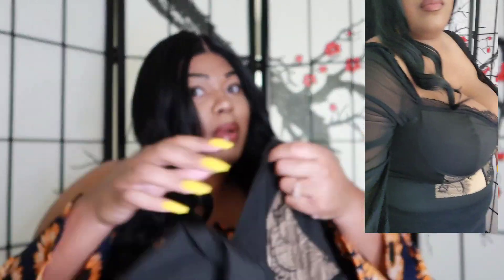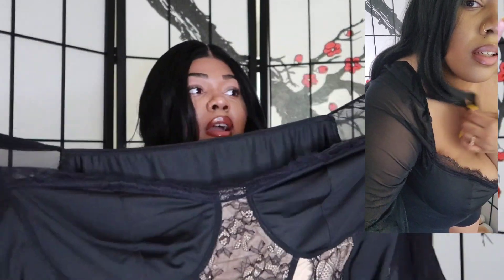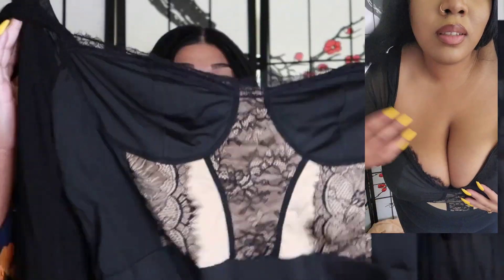Plus size SHEIN Haul🛍 Summer Edition pt2: Sandals 10 & up + date night gems.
The camera used in this video is the Canon power shot G7X Markiii

Wig from: Samsbeauty.com

My shoe size is a 10 in women's, clothing size 2x/3x & 3x/4x depending on fit.

Clothing links: (Guy's, I know, it's like hard for me to get the direct link, but here are the names to the pieces🤗)

Clear Rhinestone Decor Flat Mules

Square Toe Wrap Around Flat Sandals

SHEIN SXY Plus One Shoulder Cut Out Split Thigh PU Leather Dress

Plus Tie Dye Tank Top & Knot Front Bodycon Skirt

SHEIN Plus Floral & Tigerskin Print Mock Neck Top

SHEIN SXY Plus Contrast Lace Lantern Sleeve Bodysuit

SHEIN SXY Plus Floral Print Off Shoulder Ruched Bodycon Dress

DREAM PAIRS Women's Open Toe Elastica Ankle Strap Espadrille Dressy Flatform Wedge Sandals Elastic Ankle Strap Platform Sandals

Thank you, guys, for watching, I appreciate the support!♥️